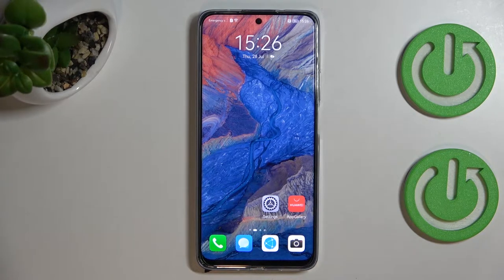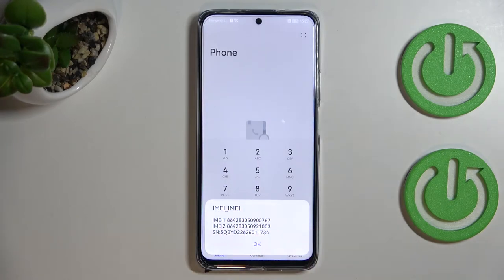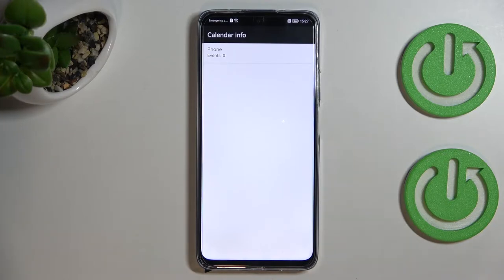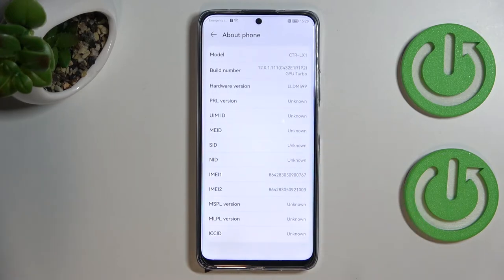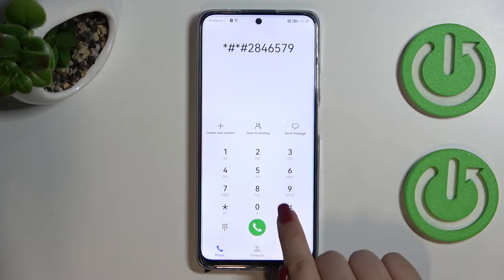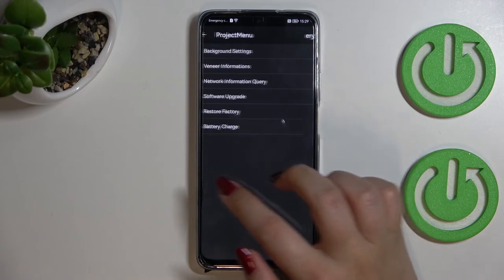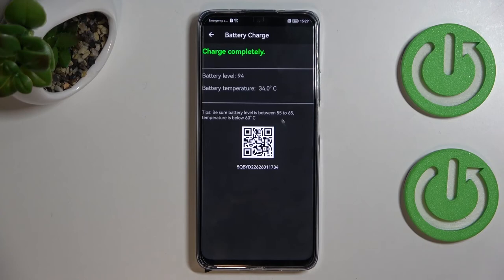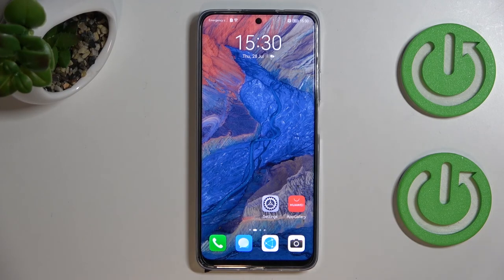HUAWEI Nova Y90 All Secret Codes Review - How to Dial Secret Codes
Learn more about the HUAWEI Nova Y90:
In today's video guide our expert will cover the topic of secret dial codes on the HUAWEI Nova Y90 smartphone. Therefore, if you want to learn more about dialing the secret codes and using them to check various specs on the HUAWEI Nova Y90 smartphone, we kindly encourage you to view this video.

How to dial secret codes on the HUAWEI Nova Y90? What secret codes you can dial on the HUAWEI Nova Y90? How to check the cellular network specifications on the HUAWEI Nova Y90?